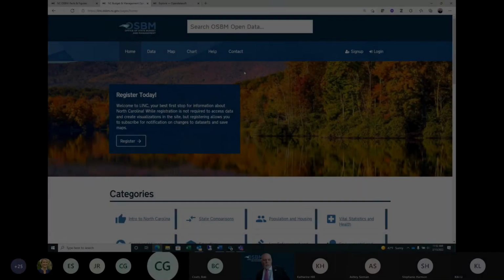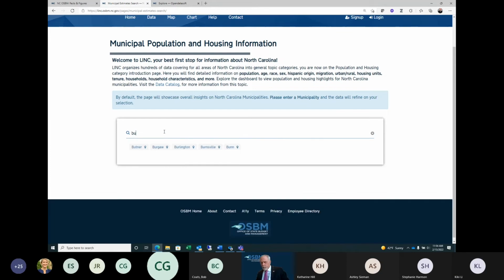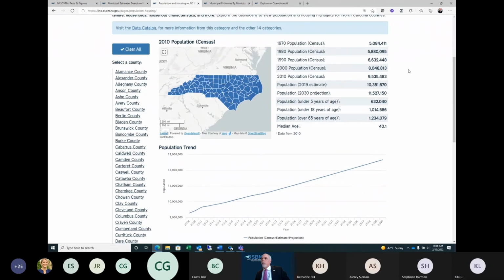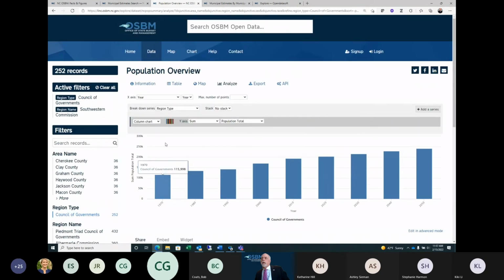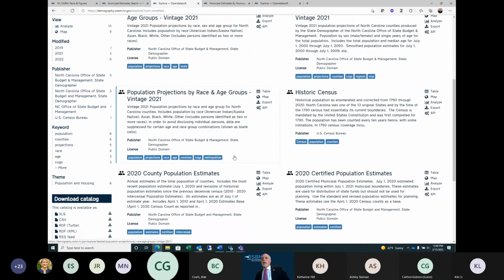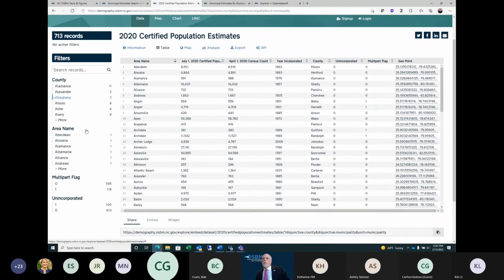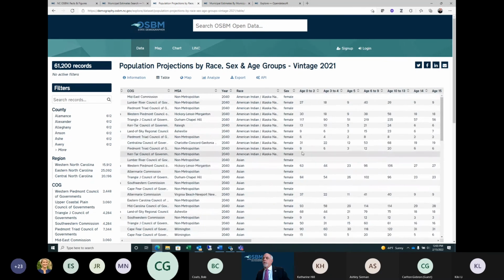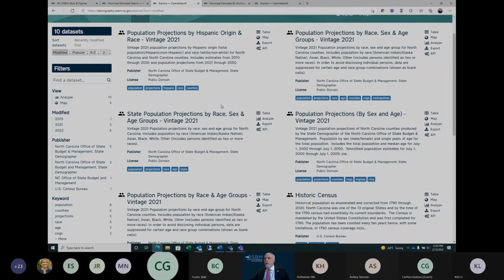Intro to State Demographer Data Platform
The Log Into North Carolina (LINC) data platform allows users to access data about the state. LINC includes a sub-domain of state demographic data provided by the State Demographer. Explore state demographic data with this guide to the platform.